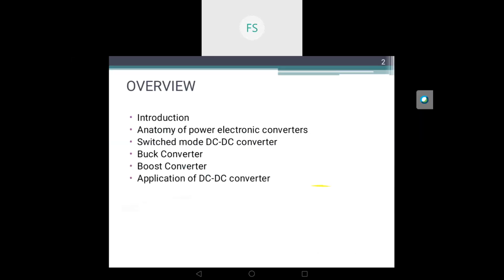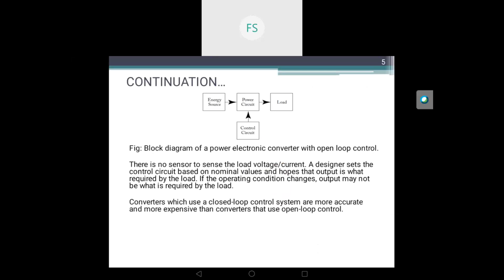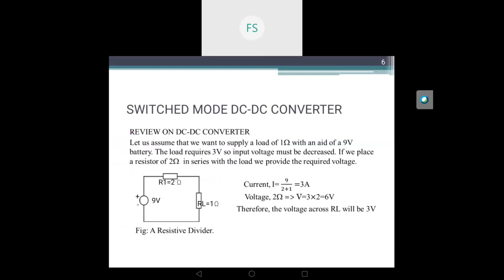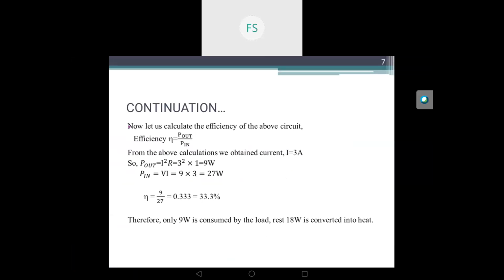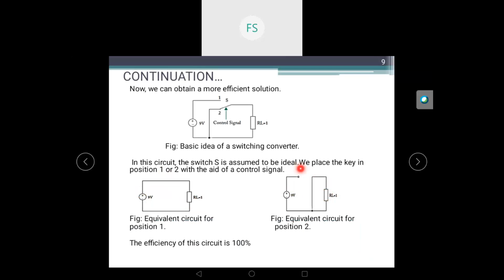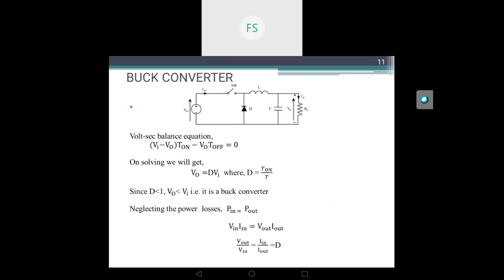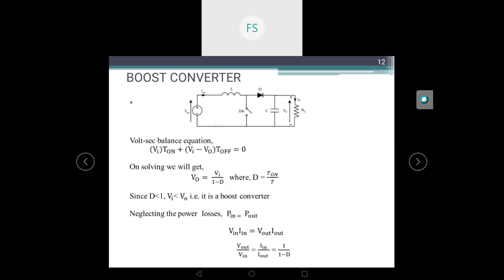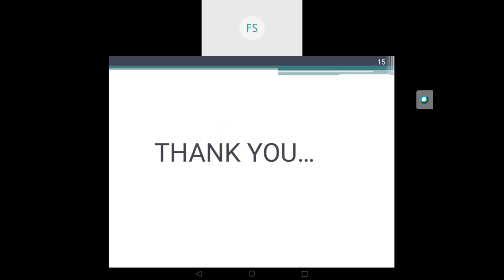DC-DC Converters | Fathima Shijad | TKM College of Engineering